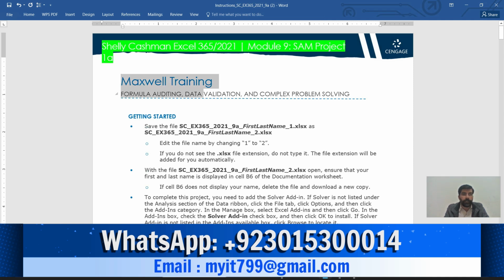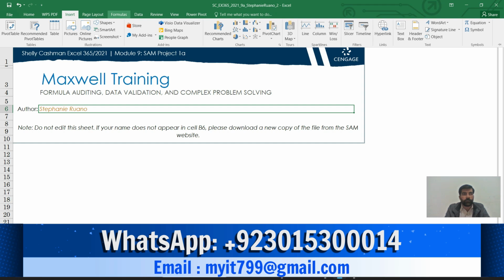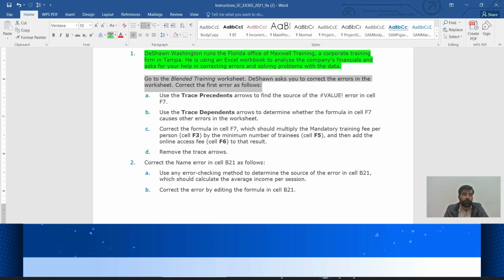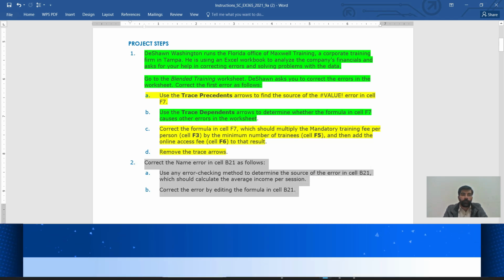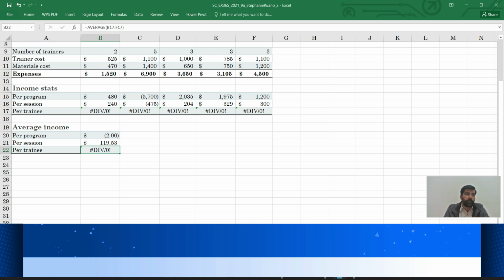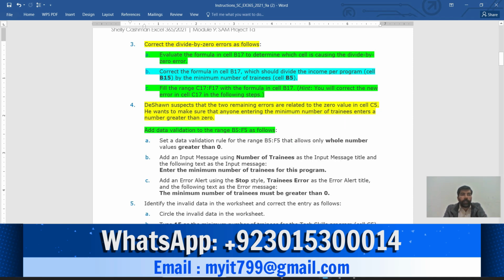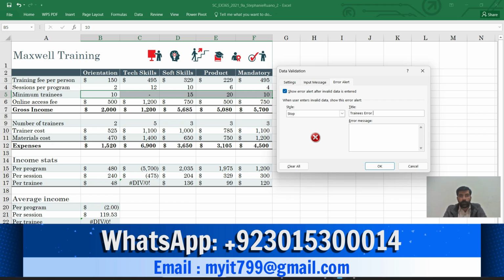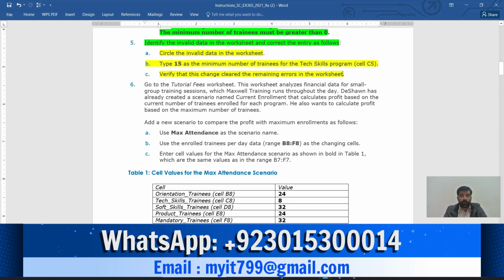Maxwell Training | Shelly Cashman Excel 2019 | Module 9: SAM Project 1a Excel 365/2021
Shelly Cashman Excel 365/2021 | Module 9: SAM Project 1a | Maxwell Training

Module 9: SAM Critical Thinking Project 1c (Global Human Resources Consultants)
Shelly Cashman Access 2019 | Module 4: SAM Project 1a(Personal Insurance, Inc)
CREATING REPORTS AND FORMS
Modules 5-8: SAM Capstone Project 1a(NewSight Consulting)

Module 10: End of Module Project 1
New Perspectives Excel 365/2021 | Module 10: End of Module Project 1
NP_EX365_2021_EOM10-1_FirstLastName

Module 12: SAM Critical Thinking Project 1c(Penta Insurance)
New Perspectives Excel 2019
Module 12 SAM Critical Thinking Project 1c
ANALYZE DATA WITH CHARTS AND PIVOTTABLES
Shelly_Cashman_Excel_365/2021

Module 10: SAM Critical Thinking Project 1c (Lighting Designs)
SAM Project 1a Access Module 07 Creating Custom Reports